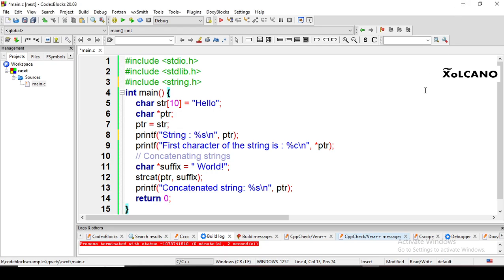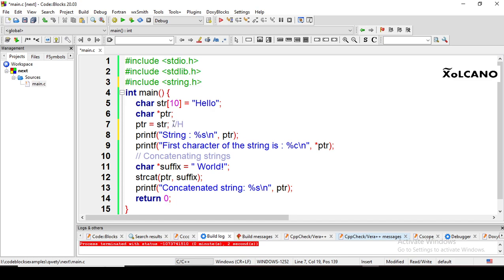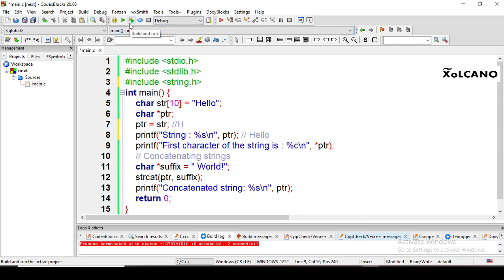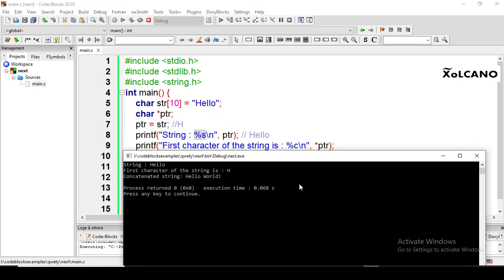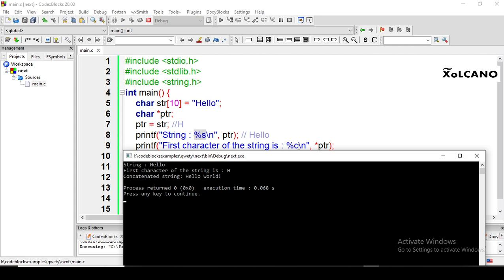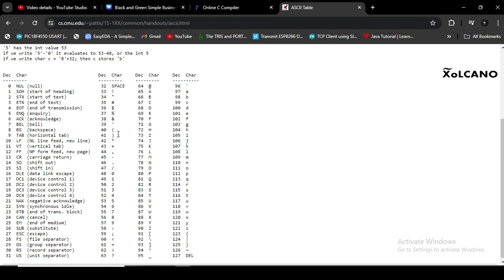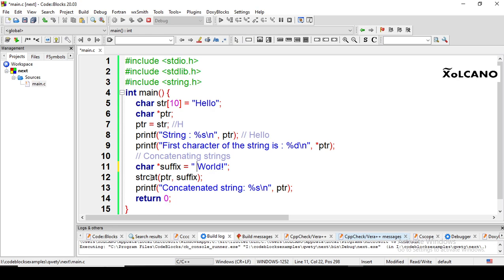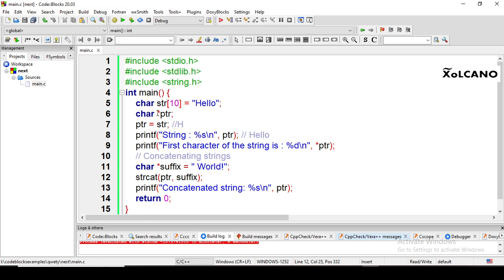How to use pointer to access the string in c programming ?